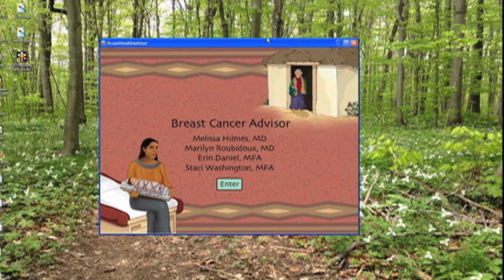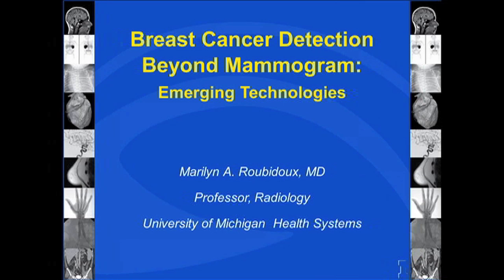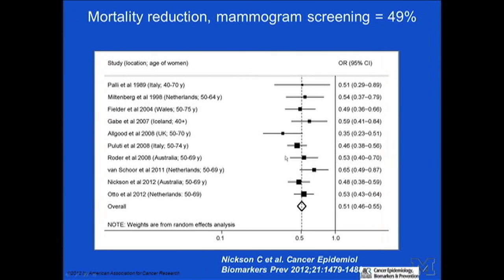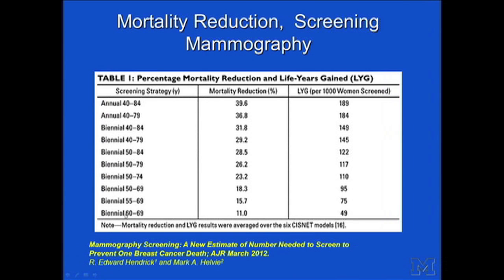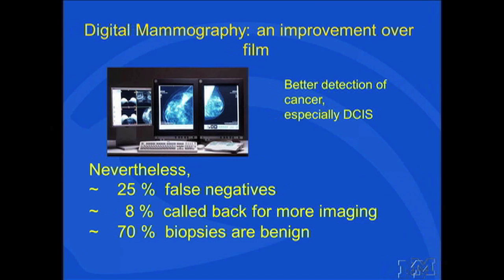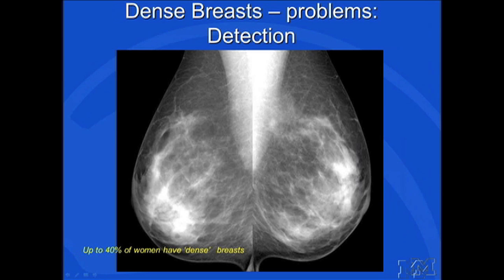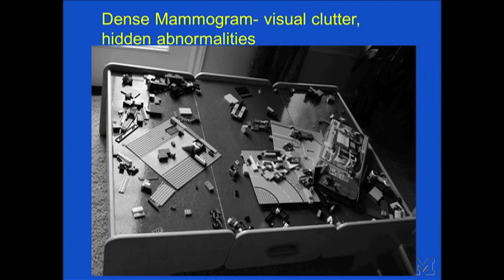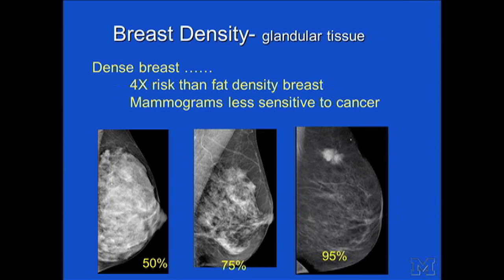Marilyn Roubidoux, MD, Professor, Radiology -University of Michigan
Iowa Tribe of Kansas and Nebraska
In 2012, Roubidoux presented a webinar about breast cancer imaging updates for Native Patient Navigators, Administrators, etc.. There are 3 parts. The sound is a little difficult to hear so you may want to use headphones or another system to improve the clarity in your setting.